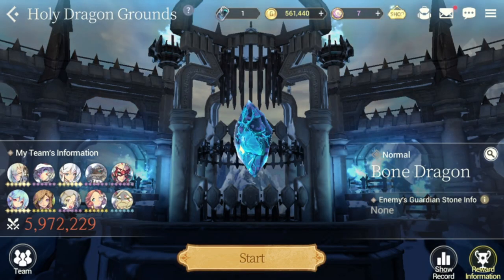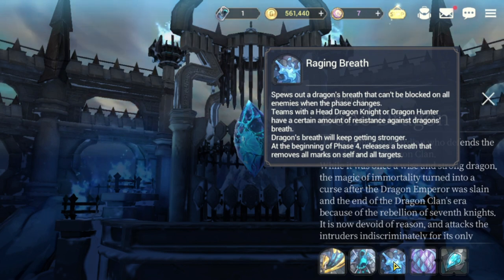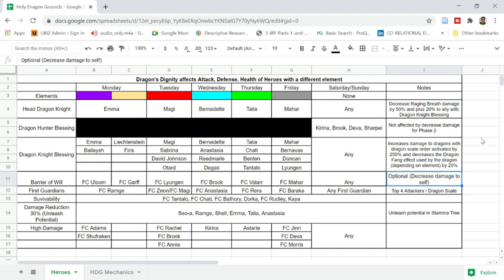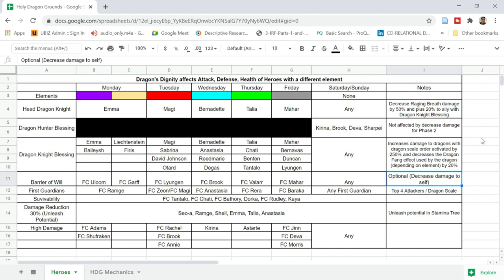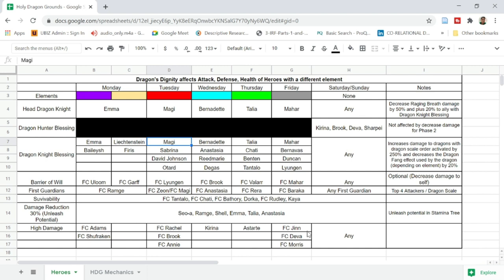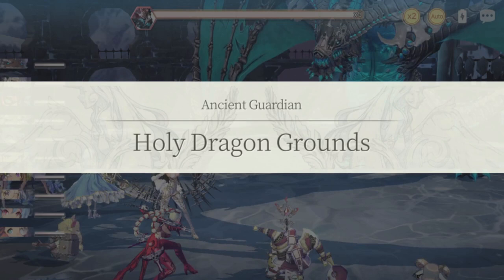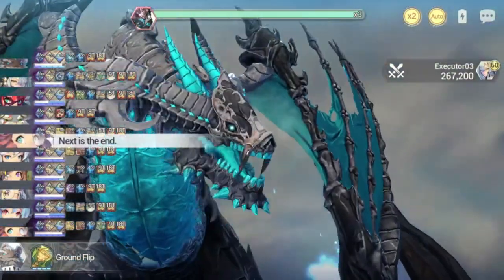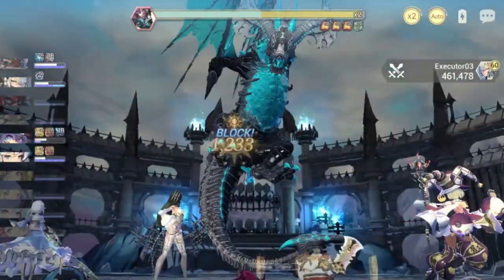Updated Holy Dragon Grounds Guide | Exos Heroes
Episode 65: Updated Holy Dragon Grounds Guide with additional information after the unleash potential update. Check out the link for the suggested Heroes